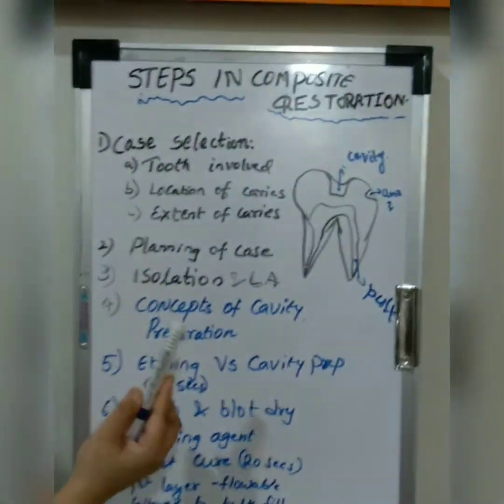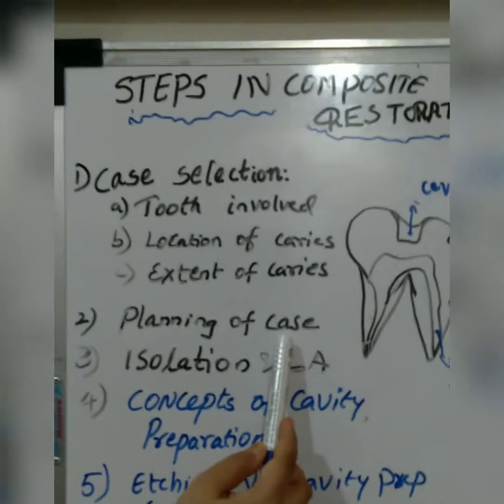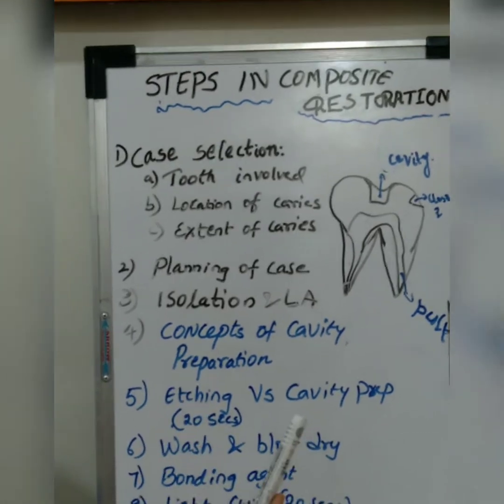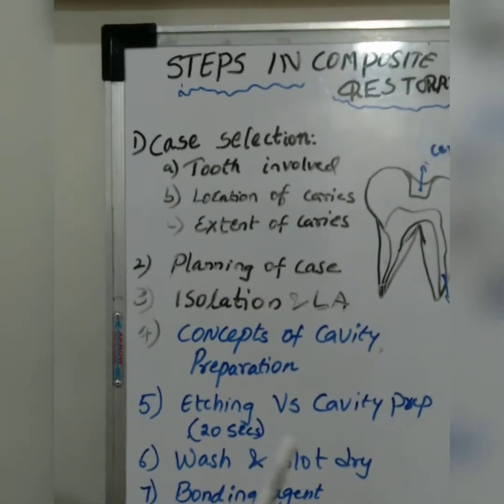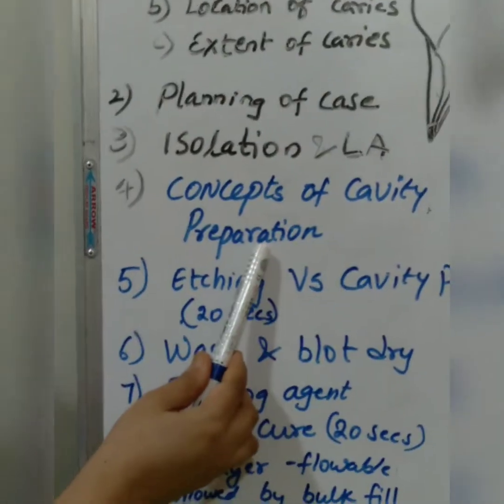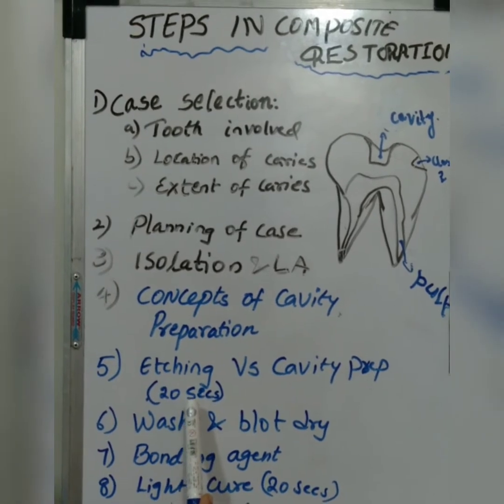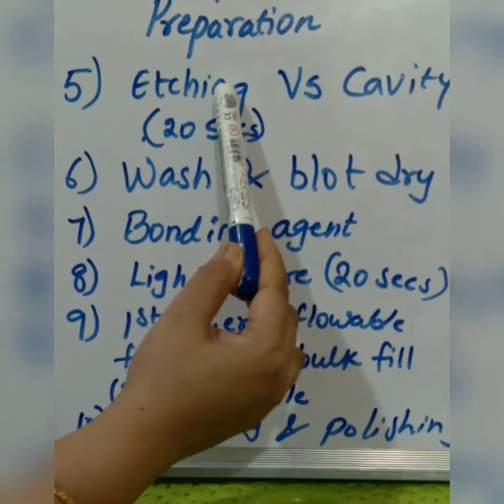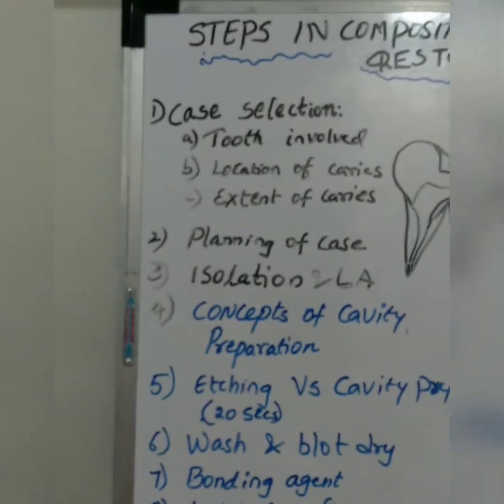Composite restoration steps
Case Selection
Planing